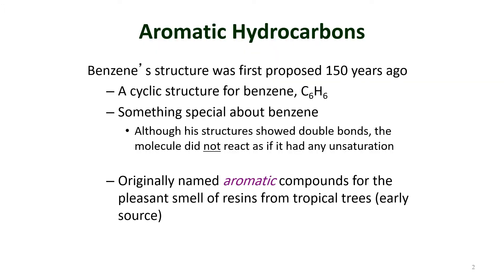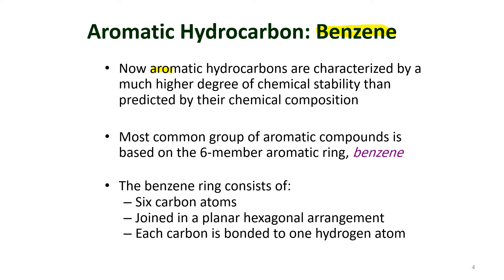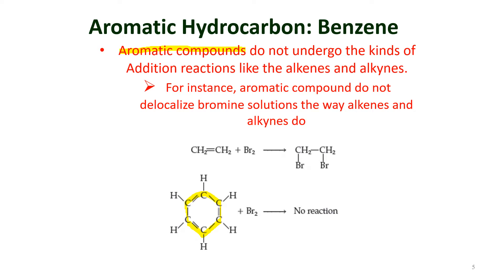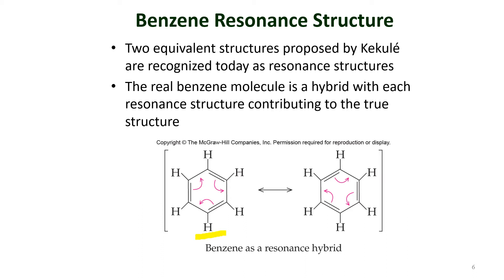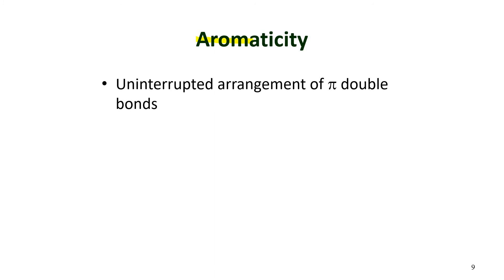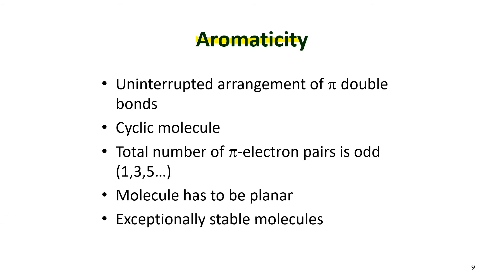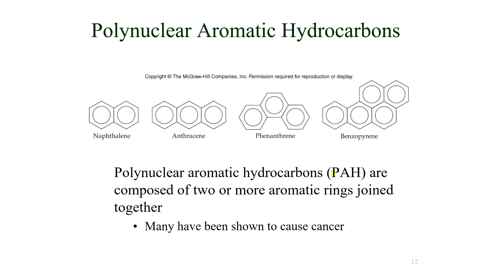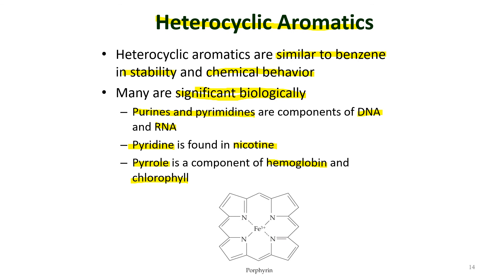Chem 101 - lectures 28